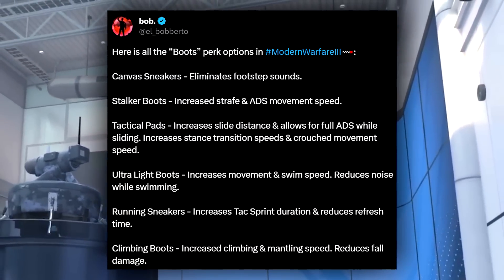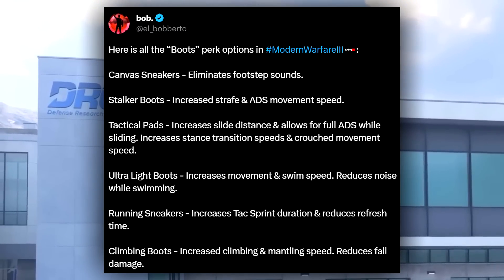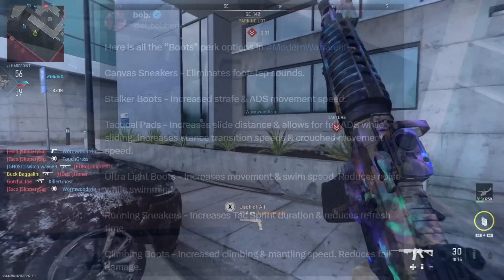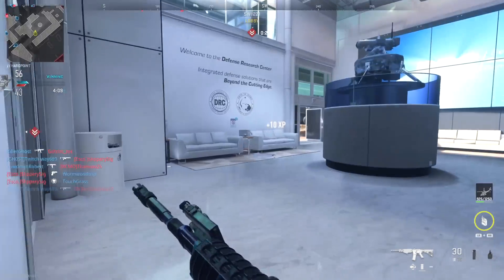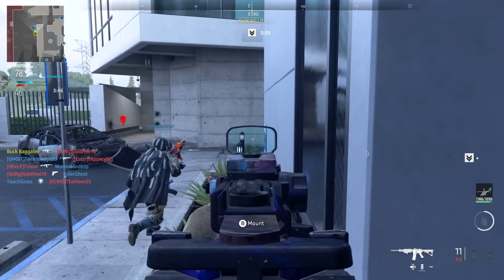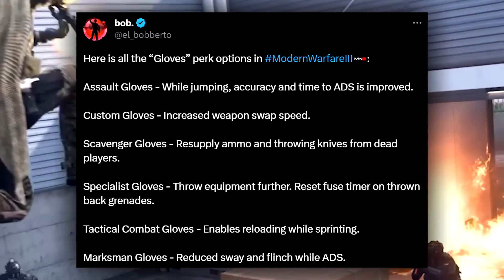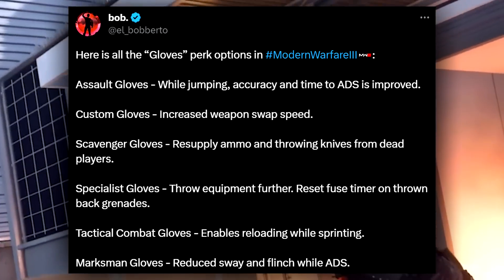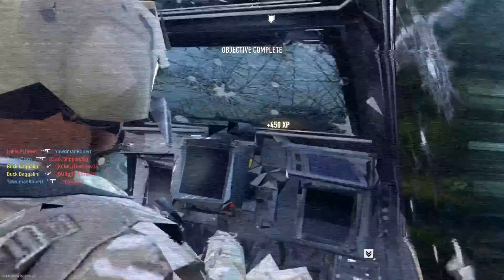HUGE LEAKS! New MW3 "Perk System" Revealed, Changing How Classes Will Work Moving Forward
Today we take a look at the new leaks surrounding MW3's Perk System, which was mildly teased by Sledgehammer Games a few weeks back